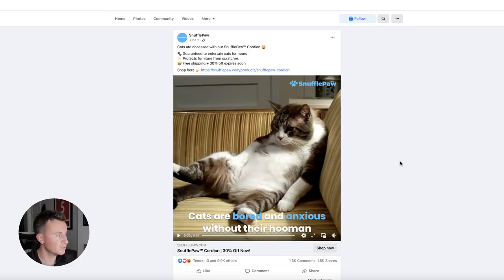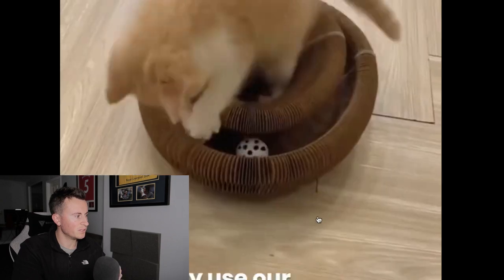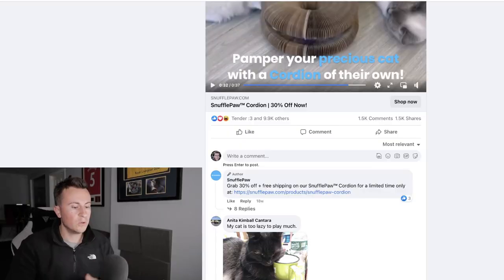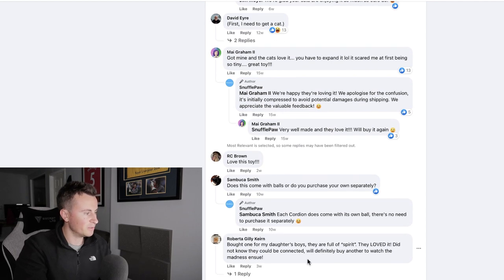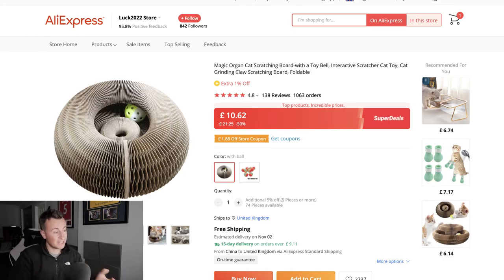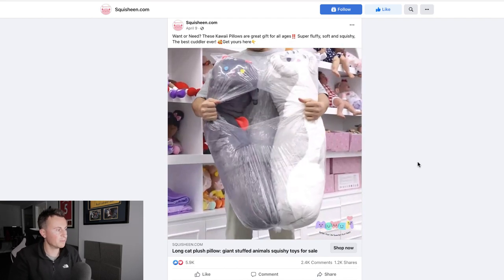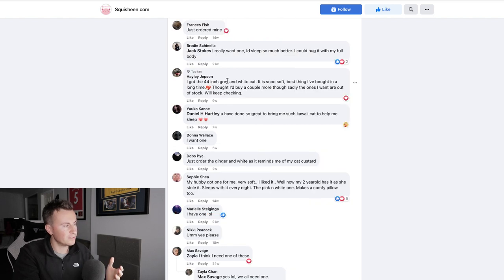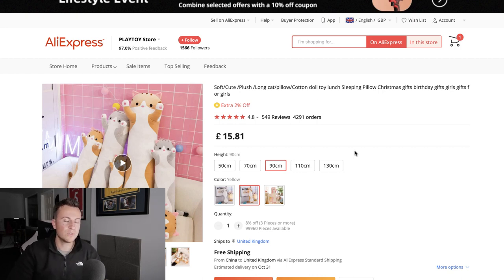Guaranteed Winning Product? Spying On 6 Figure Facebook Ads Ep3 (Shopify Dropshipping)